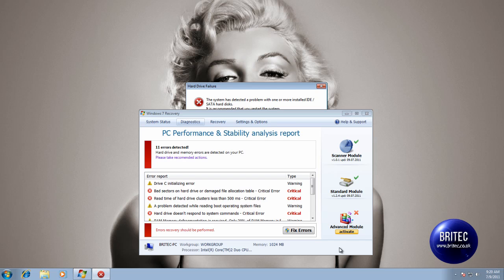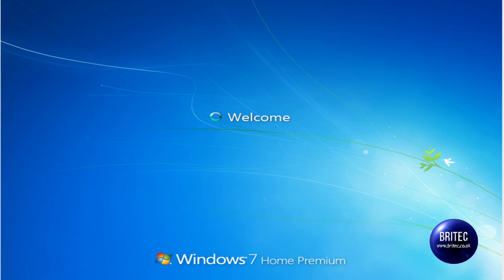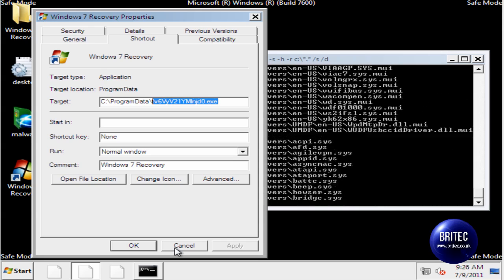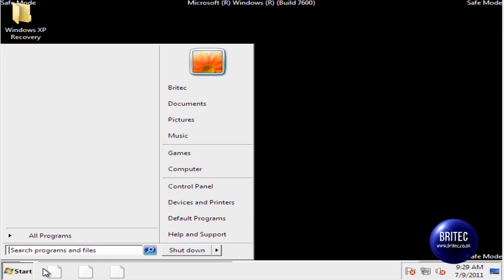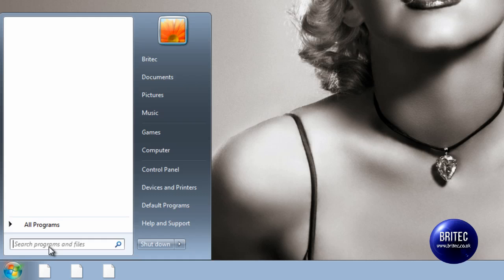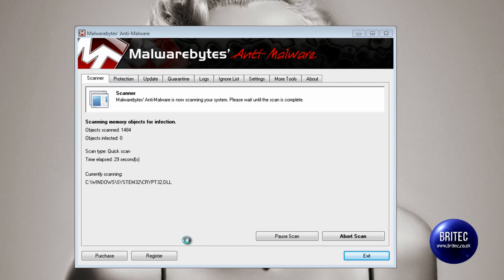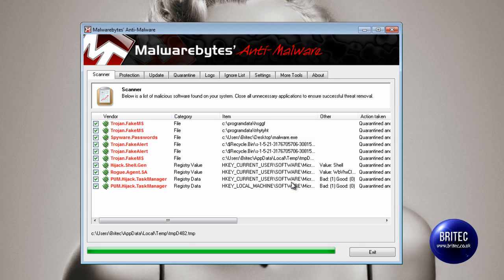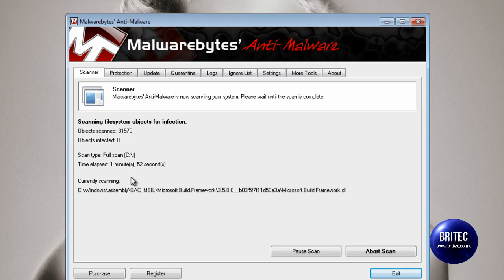Remove Windows 7 Recovery & Palladium Pro by Britec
Remove Windows 7 Recovery & Palladium Pro

What this infection does:

Windows 7 Recovery is a fake computer analysis and optimization program that displays fake information in order to scare you into believing that there is an issue with your computer. Windows 7 Recovery is installed via Trojans that display false error messages and security warnings on the infected computer. These messages will state that there is something wrong with your computer's hard drive and then suggests that you download and install a program that can fix the problem. When you click on of these alerts, Windows 7 Recovery will automatically be downloaded and installed onto your computer.

Once installed, Windows 7 Recovery will be configured to start automatically when you login to Windows. Once started, it will display numerous error messages when you attempt to launch programs or delete files. Windows 7 Recovery will then prompt you to scan your computer, which will then find a variety of errors that it states it cannot fix until you purchase the program. When you use the so-called defragment tool it will state that it needs to run in Safe Mode and then show a fake Safe Mode background that pretends to defrag your computer. As this program is a scam do not be scared into purchasing the program when you see its alerts.

Palladium Pro is a fake rogue anti-spyware program from the Fake Microsoft Security Essentials family of infections. When this infection is installed on your computer it will display a fake Microsoft Security Essentials alert that states that it has detected an Unknown Win32/Trojan on your computer. It will then prompt you to scan your computer, which will start a fake scan of your computer that ultimately states that a file is infected with Trojan.Horse.Win32.PAV.64.a. The text of these alerts is:

    Microsoft Security Essentials Alert
    Potential Threat Details
    Microsoft Security Essentials detected potential threats that might compromise your private or damage your computer. Your access to these items may be suspended until you take an action. Click 'show details' to learn more.

    Solution found
    Microsoft Security Center has detected the submitted suspicious file as "Trojan.Horse.Win32.PAV.64.a".
    Threat level - very high.
    Required action - Antivirus software is required to find and delete all traces of the virus.
    Click "Ok" to allow operation system to install the trial version of Palladium to solve the problem.
    System reboot is required to complete the installation.

It will then prompt you to install Palladium Pro in order to remove the virus. When you press the OK button, to allow it to install, the infection will reboot your computer to finish the installation.